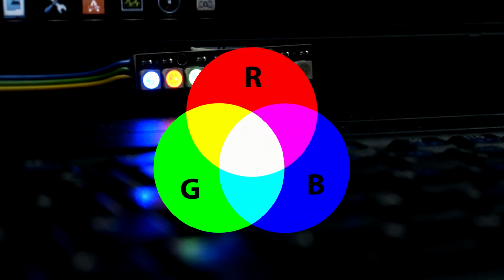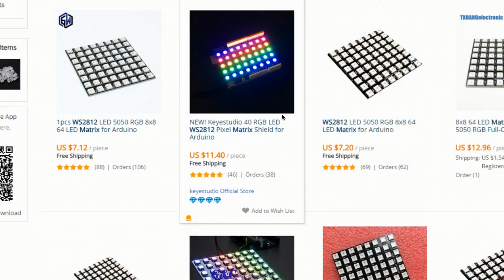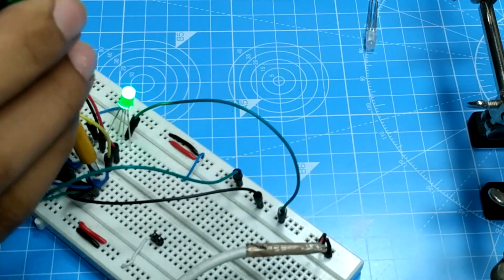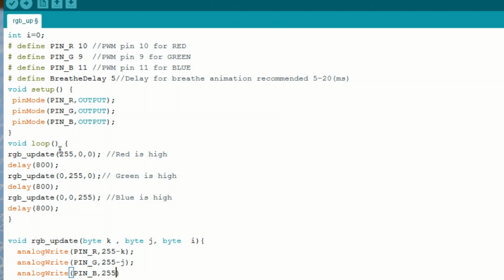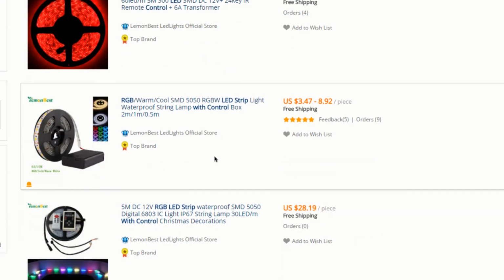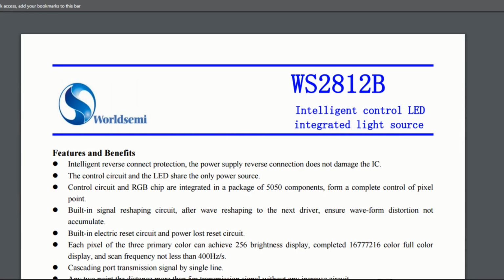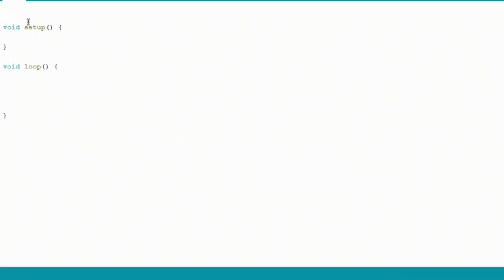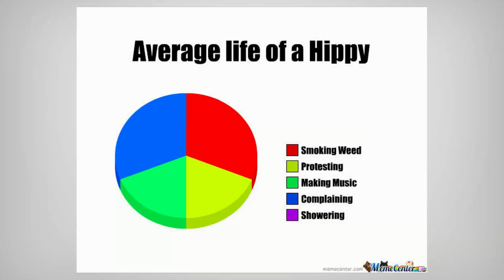How multicolor RGB work and addressable RGB LEDs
About the primary and secondary colors , I state that by mixing primary colors we get all the other colors . But we only get the secondary colors on mixing the primary. Other shades are derived by mixing secondary colors and so on .
I'll be back with more videos soon!!